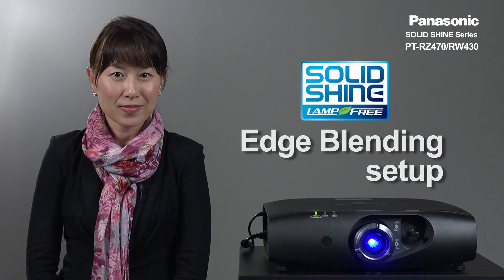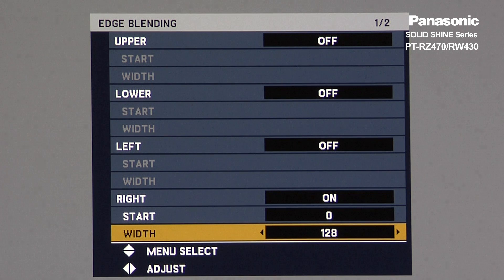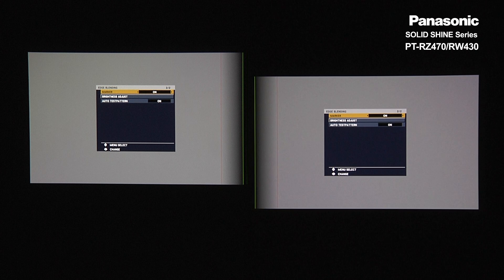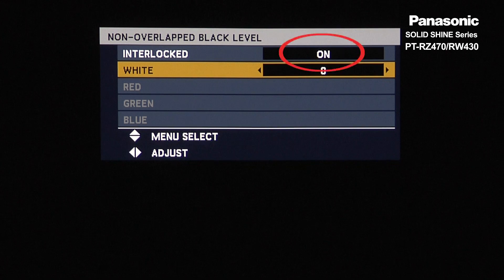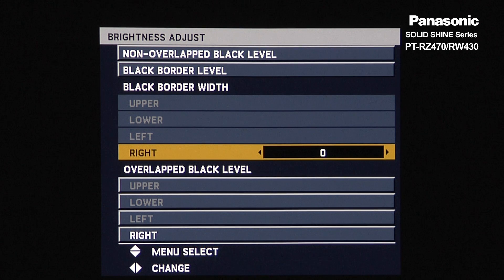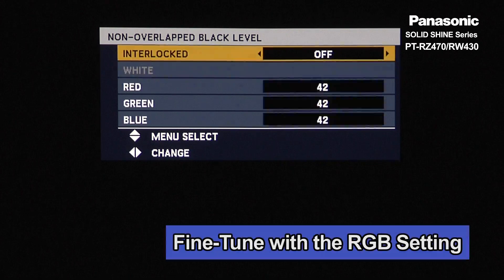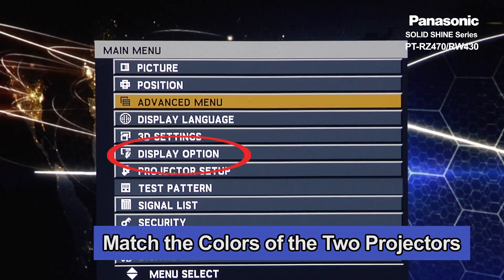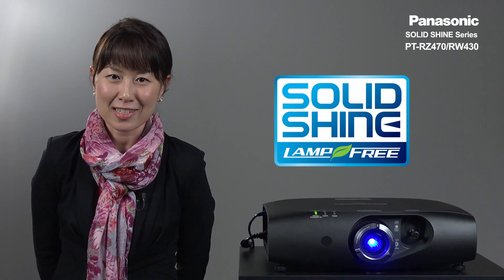Edge Blending for PT-RZ470/RW430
This video is very helpful for those of you who want to learn how to set up Edge Blending function for the PT-RZ470/RW430! It takes you step by step, so you can now project large image by blending multiple units!